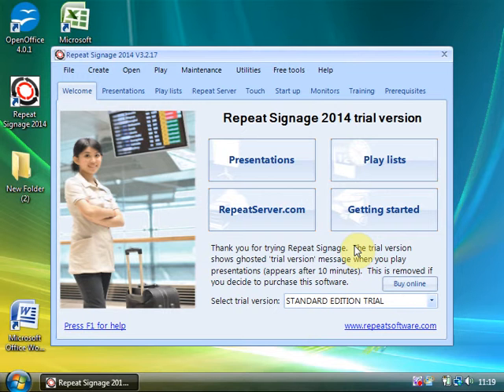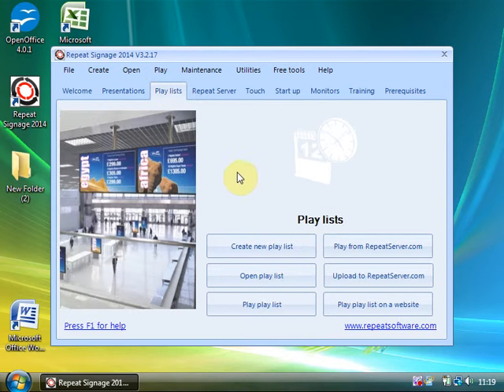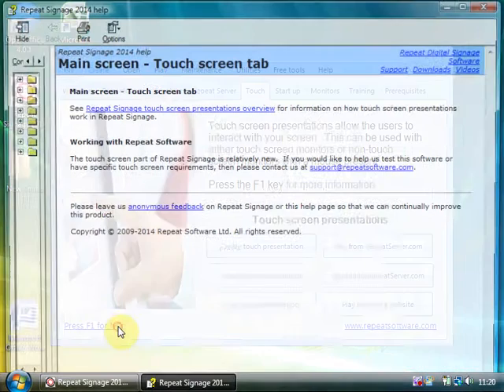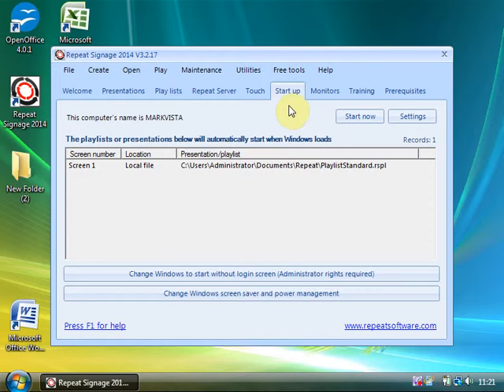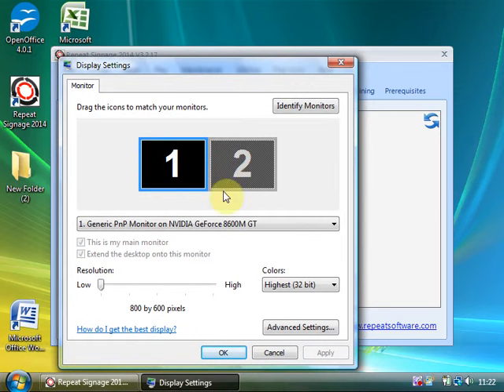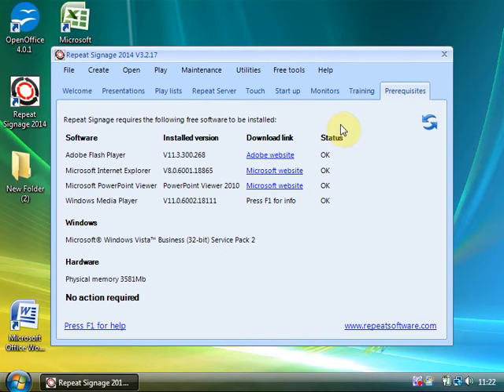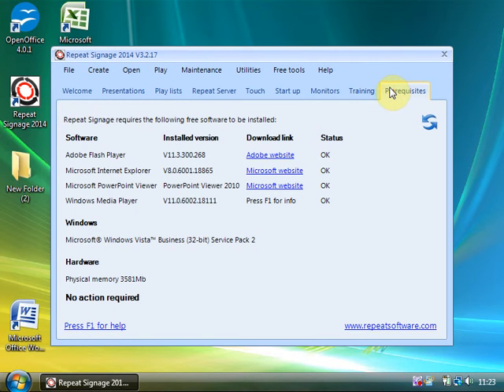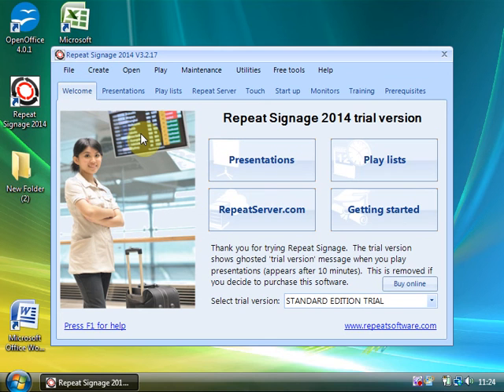Repeat Signage - Tabs on the main Repeat Signage screen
Shows the tabs on the main Repeat Signage digital signage software screen.